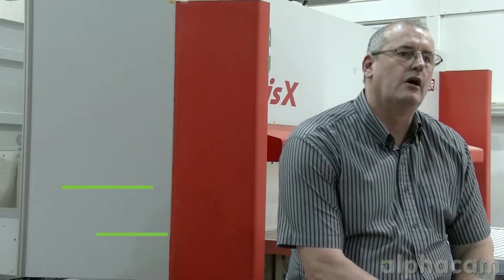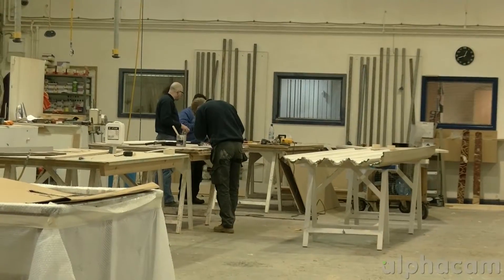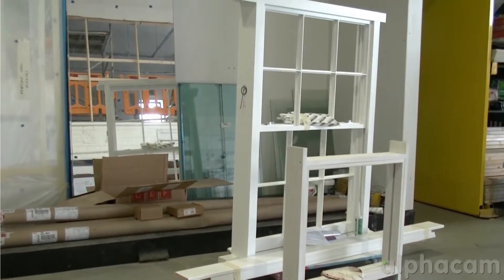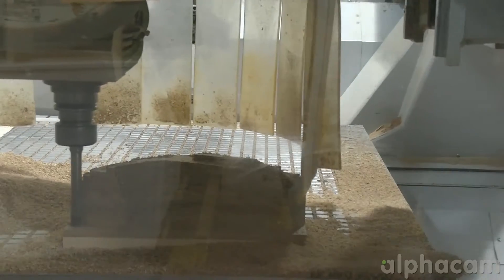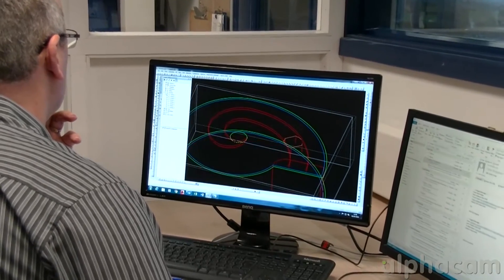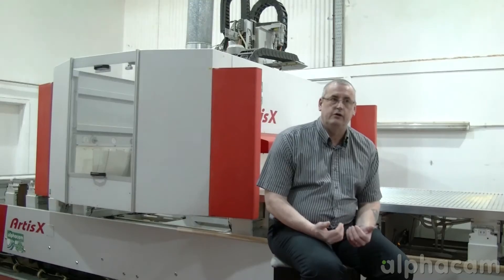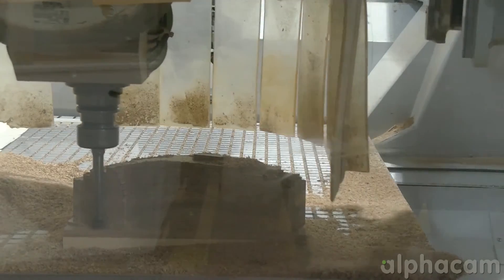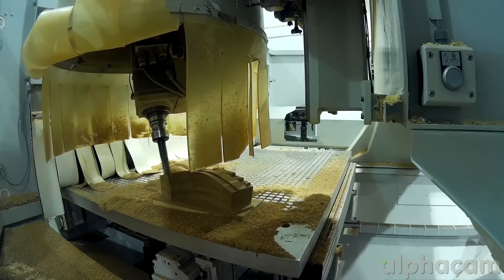Complex 5-Axis Programming Made Easy | Alphacam Success Story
The Wensley Group provides a bespoke design, manufacturing and installation service to the retail, leisure, education and healthcare sectors, manufacturing shop counters, pub bars and back fittings, staircases, doors and windows.

While Alphacam CAD/CAM software plays a part in the design and production process for around 95 per cent of their jobs, CNC programmer Mark Greening says it really comes into its own on 5-axis staircase work.

“Even straightforward staircases can be quite complex on the CNC machine, but the bigger and more complex-shaped ones with features such as curves, tangents and scrolls, would be almost impossible without Alphacam”